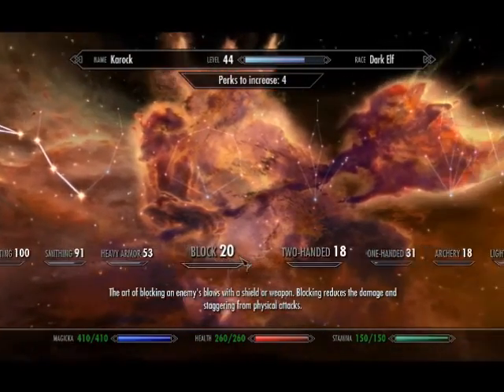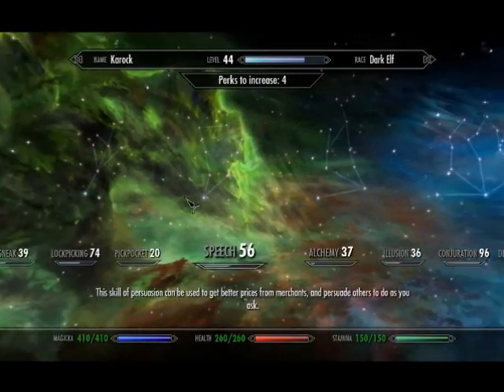Skyrim Character Build (not so hardcore): Wanderer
Greetings comrades this is 88gelu here with another Skyrim character build. This one is the wanderer a not so challenging but nonetheless tough character build where you can't use magic, imperials or nords and can only use items you didn't make. I hope you all Enjoy!